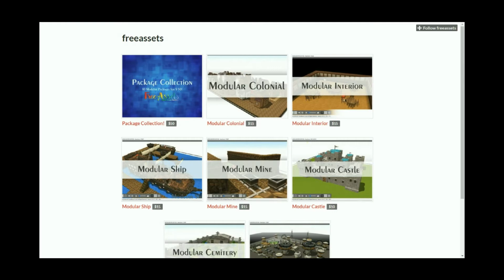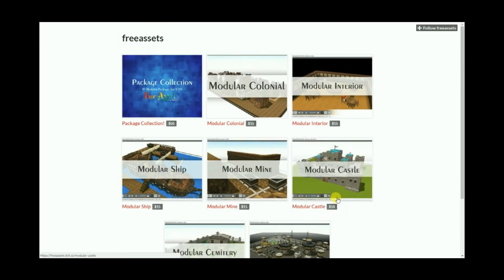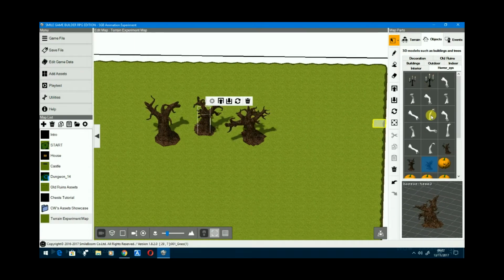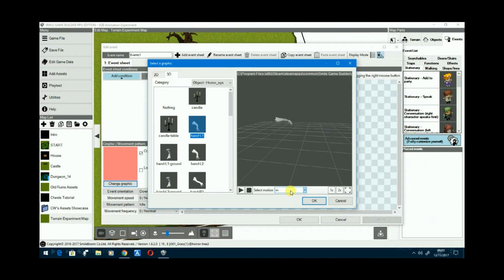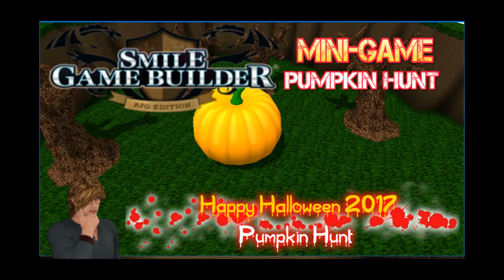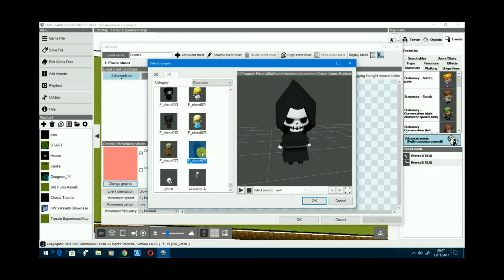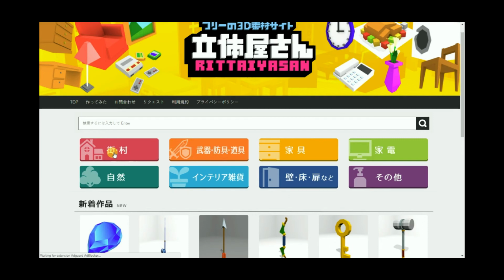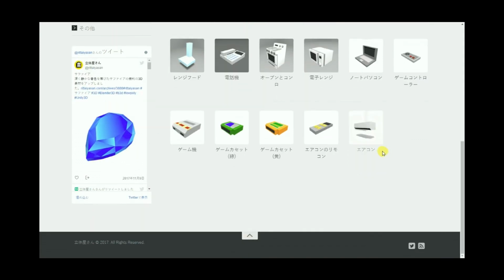Smile Game Builder - Monthly Digest - November 2017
This week's Smile Game Builder video is the first in a new series entitled the "Monthly Digest". Since there's such a wide range of content for SGB, I thought I'd start rounding them up and putting them into regular monthly showcase videos. These will be uploaded the last Sunday/Monday of the month.

Featured in this video:
2:12 Jackson Meira's Modular Package Collection
5:47 Bonus Halloween 2017 Models (from SmileBoom)
10:13 SorynStream's SGB Time System
11:17 3D Model Shop (Free SGB Compatible Models)

Visit Smile Game Builder Official site for more tutorials, news and updates, as well as projects updates: